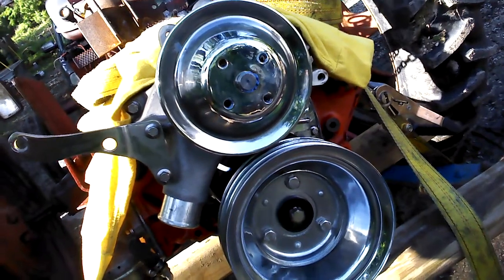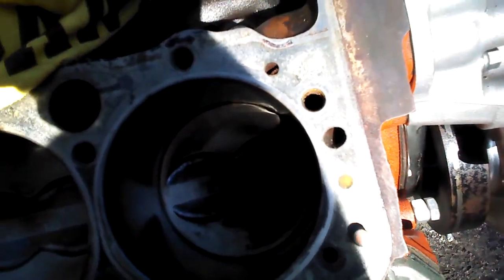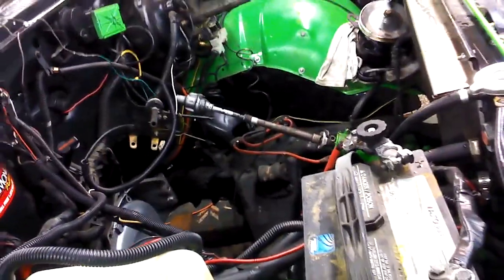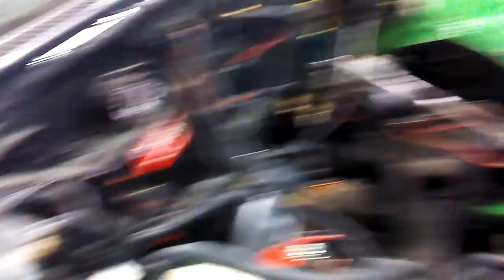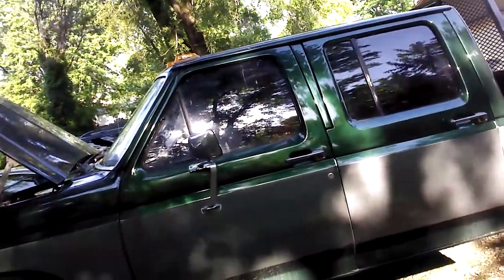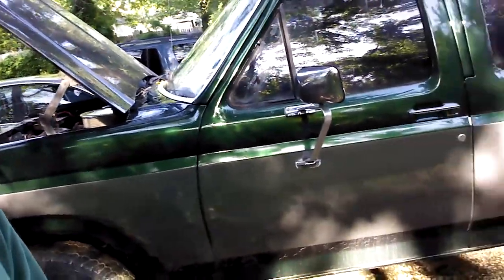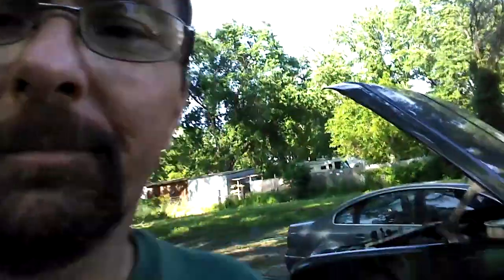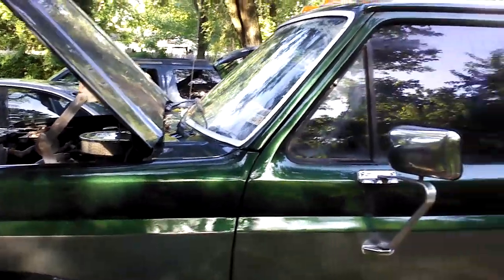Small block is out of s10 402 big block going back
Got the 358 SBC out of my solid axle s10 got a built up 402 BBC going back in.